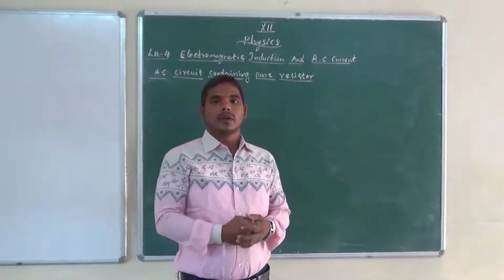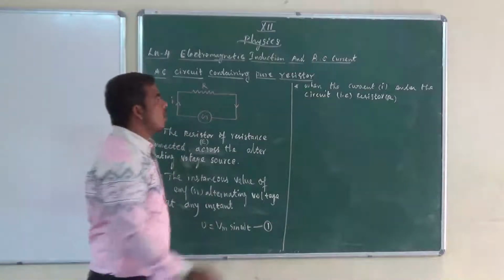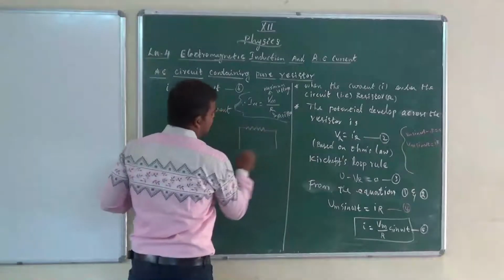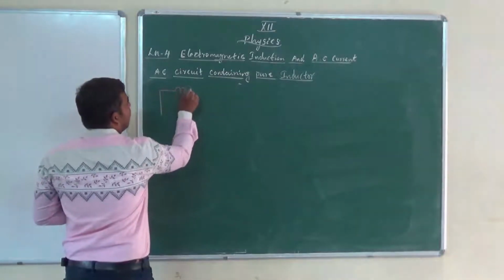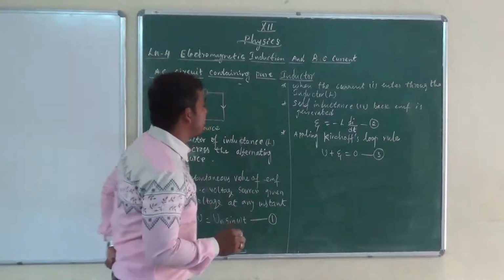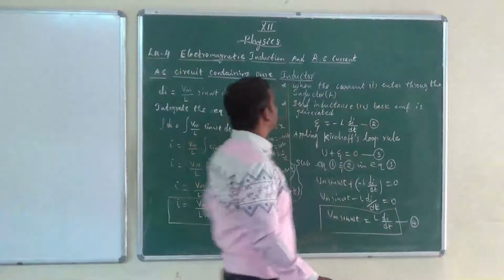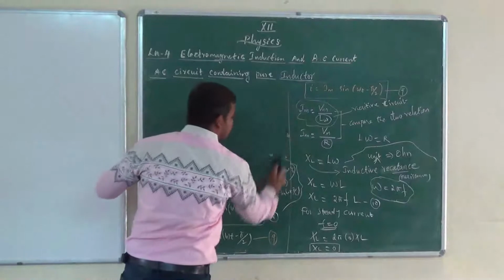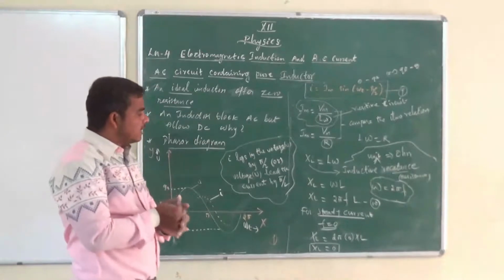12th Physics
Lesson:4